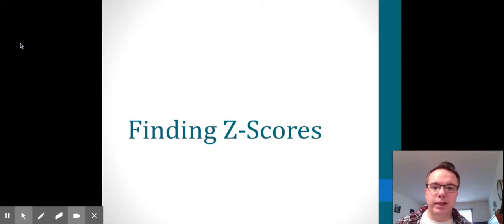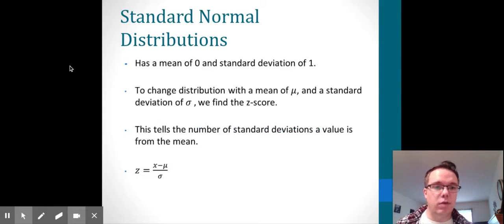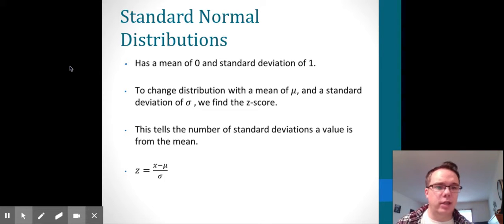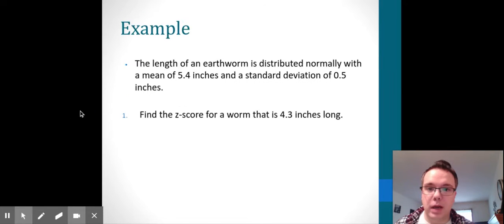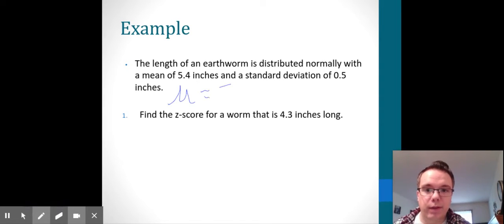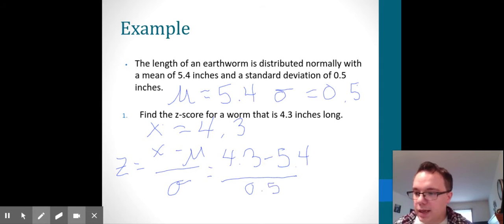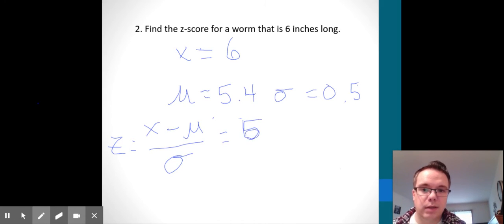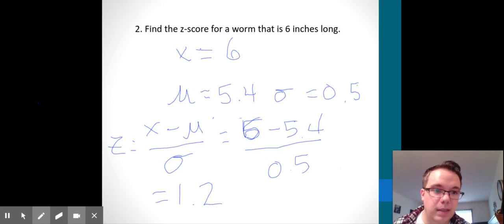Finding Z Scores